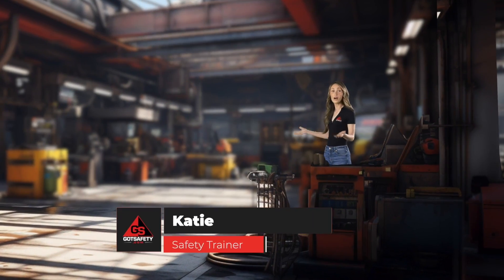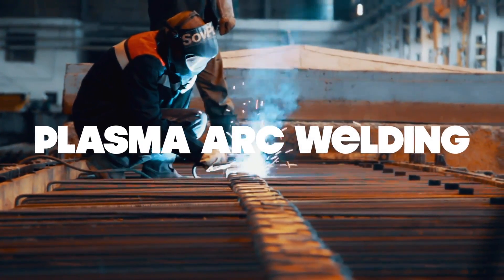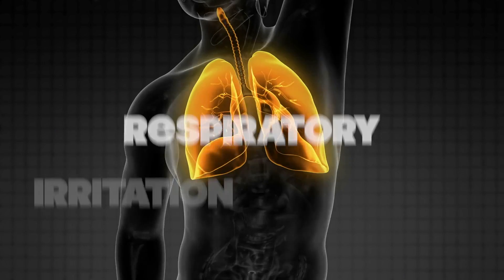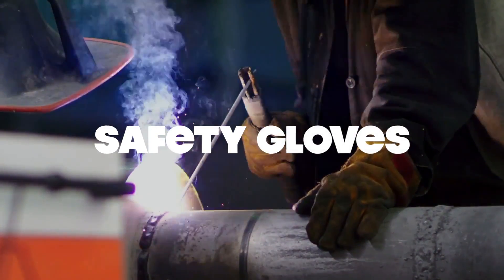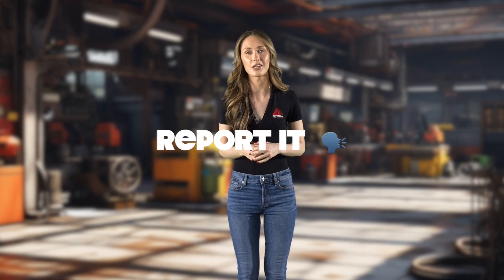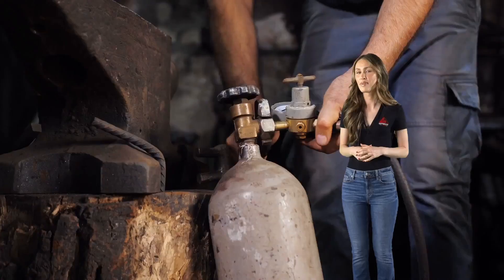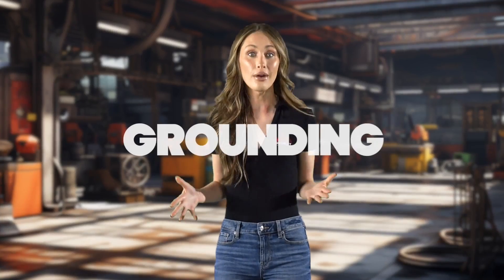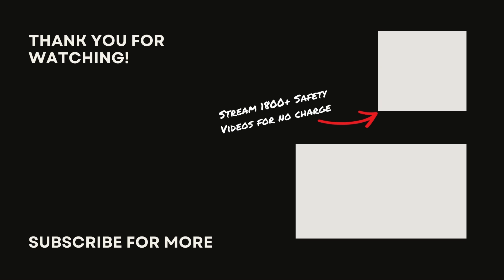Welding Safety Essentials | Toolbox Talk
Learn essential welding safety practices in this comprehensive lesson, covering various techniques and hazards. Beginning with an overview of welding's versatility, the video outlines methods like MIG, Arc, TIG, plasma arc, electron beam, laser, atomic hydrogen, and oxy-acetylene welding, stressing specific safety considerations. Highlighting hazards such as respiratory issues, eye injuries, burns, and more, the lesson emphasizes the importance of personal protective equipment (PPE) like safety glasses, gloves, and respirators. Precautions before welding, including equipment inspection and fire prevention measures, are detailed, alongside safe welding practices such as only allowing trained personnel to weld and avoiding drugs/alcohol. The video concludes by underscoring the importance of prioritizing safety, seeking guidance from supervisors, and adhering to protocols.

0:00-0:53 Introduction to Welding
•Welding is a versatile craft used for creating or repairing metal products.
•Various methods include MIG welding, Arc and stick welding, TIG welding, plasma arc welding, electron beam welding, laser welding, atomic hydrogen welding, and oxy-acetylene welding.
•Each method has specific applications and safety considerations.
•Additional resources are available for mastering each welding technique.

0:54-4:24 Hazards of Welding
•Respiratory hazards from fumes and gases.
•Eye hazards from sparks, debris, and UV radiation.
•Welder's splash and its effects on the eyes.
•Risks of burns, hearing loss, fire, electric shock, and cuts.

4:25-5:59 Personal Protective Equipment (PPE)
•Welder's cap, safety glasses or goggles, handheld shield for extra protection.
•Hearing protection, flame-resistant attire, welding gloves, cut-resistant gloves, steel-toed boots.
•Respirator for fume and gas protection.
•Inspecting and maintaining PPE before each use.

6:00-7:46 Precautions Before Welding
•Ensuring proper attire, equipment inspection, and understanding the welding process.
•Checking the welding area for flammable materials and setting up fire prevention measures.
•Inspecting compressed gas cylinders and ventilation equipment.
•Proper setup of welding screens and curtains according to company procedures.

7:47-9:10 Safe Welding Practices
•Only trained and authorized personnel should weld.
•Avoid welding under the influence of drugs or alcohol.
•Communicate welding activities with co-workers and follow safety protocols.
•Follow manufacturer's instructions, use proper ventilation, and exercise caution during and after welding.

9:11-9:56 Conclusion
•Welding is essential but carries inherent risks.
•Use equipment and follow safety protocols to ensure personal and collective safety.
•Always prioritize safety in your work.